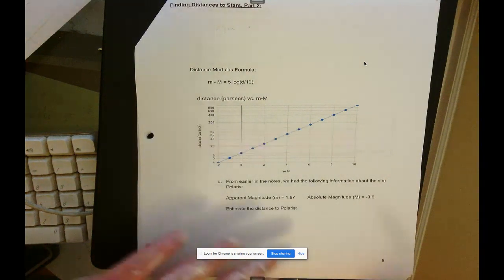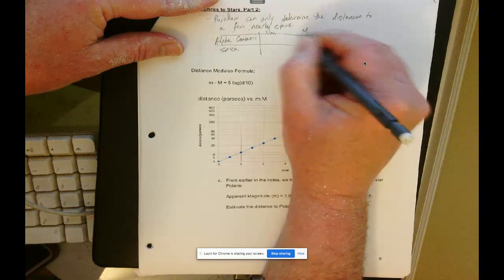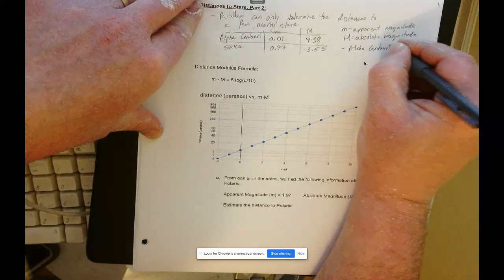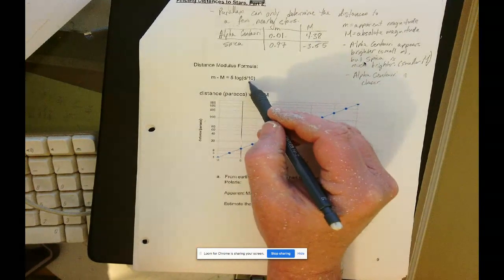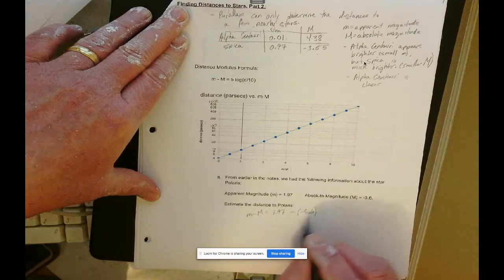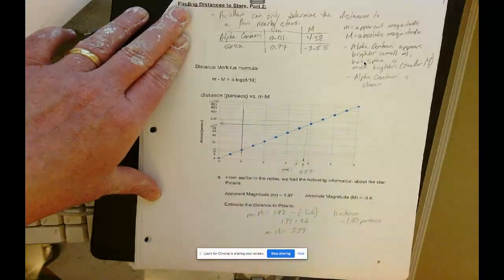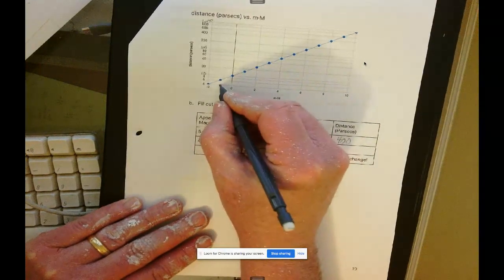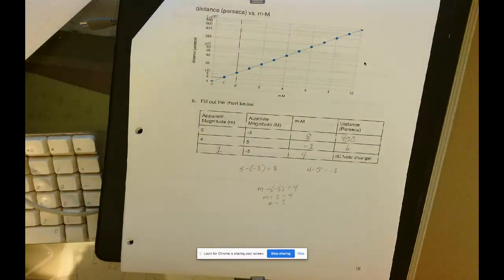Measuring the Stars 5 Finding Distance Part 2